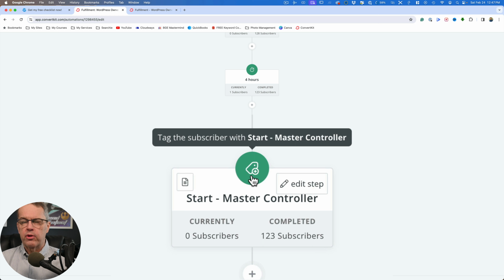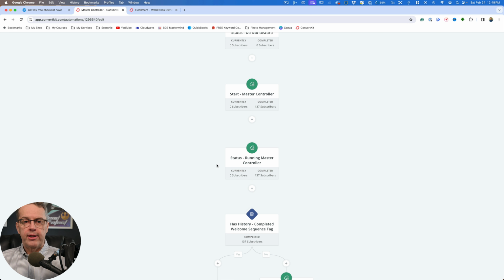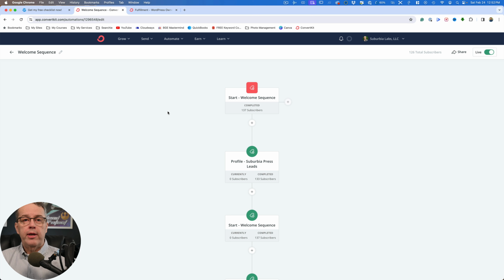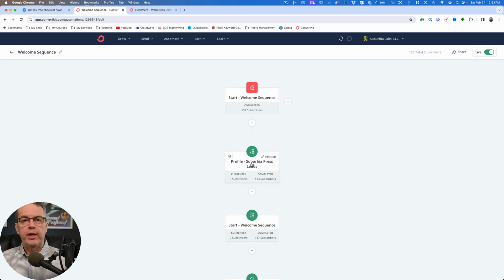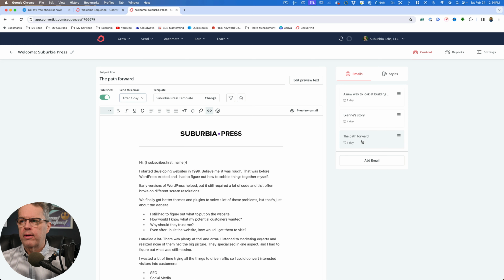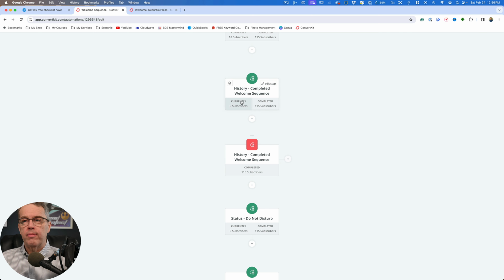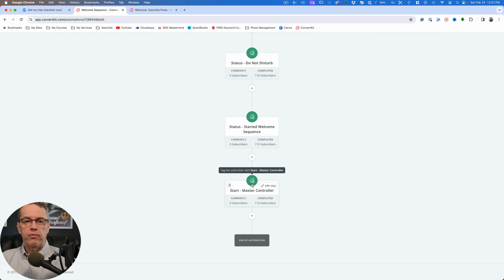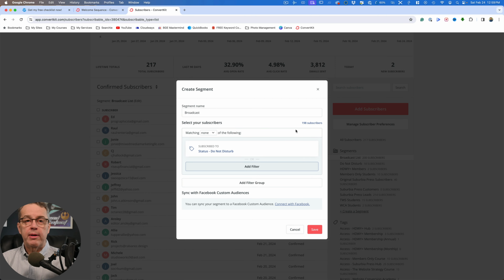Welcome Email Marketing Strategies for New Subscribers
In this video, we dive deep into the world of welcome email marketing strategies for new subscribers.

Learn how to effectively engage and retain your audience through onboarding email subscribers. Discover the importance of a well-crafted welcome email strategy and how it can make a significant impact on your subscriber base.

➡️ Boost Your Email Marketing Strategy with Effective Tag Usage

My videos contain my unbiased opinions of the products and services I show. There's no extra cost to you.